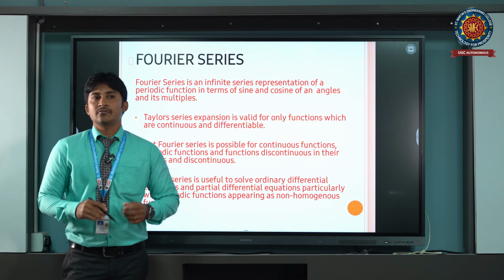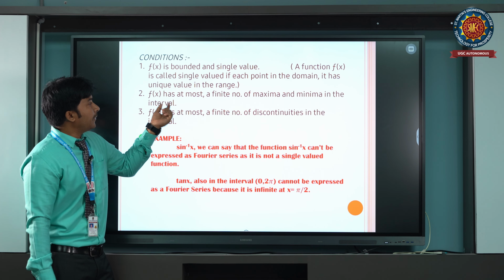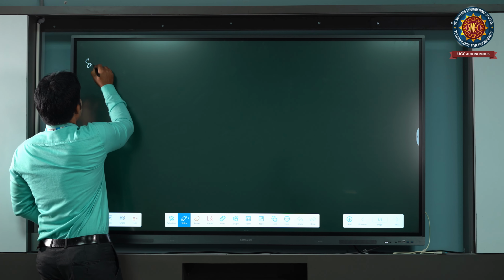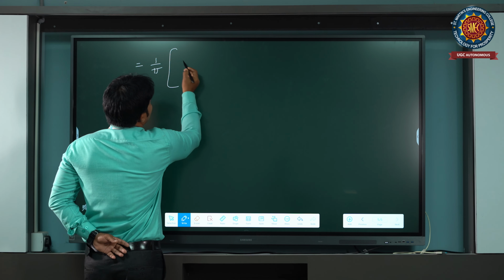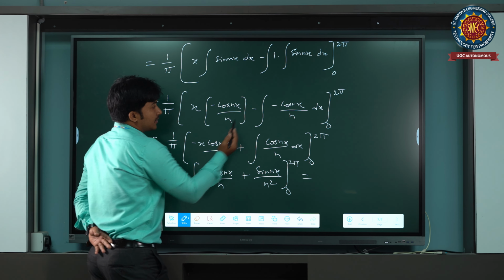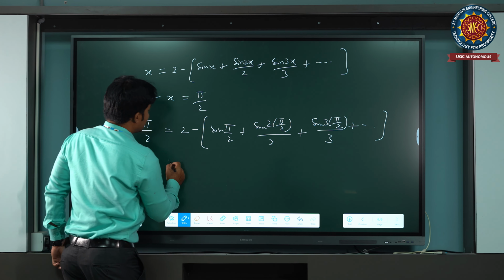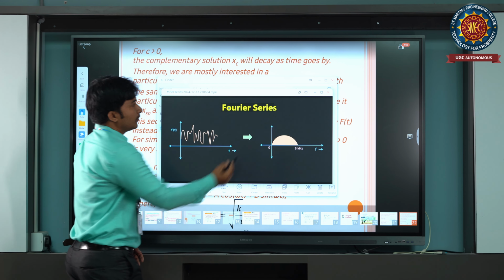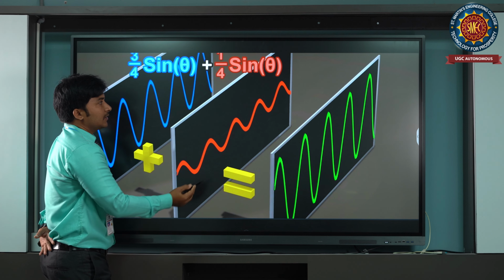Fourier Series & It's Application | St. Martin's Engineering College